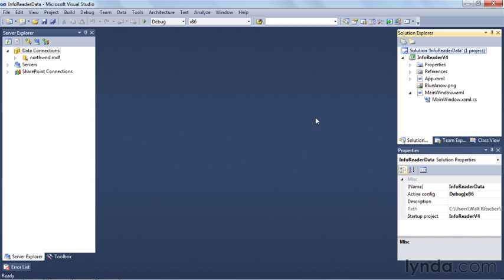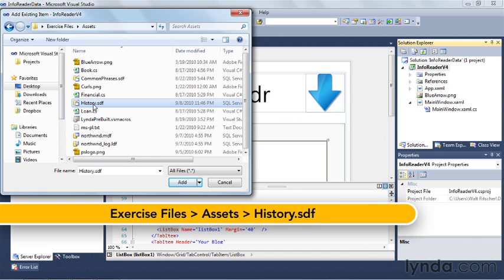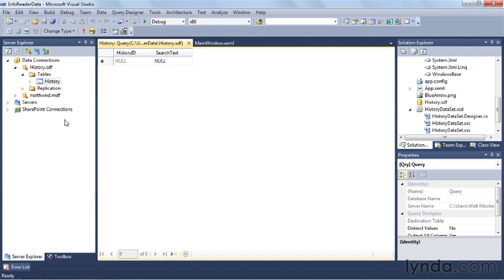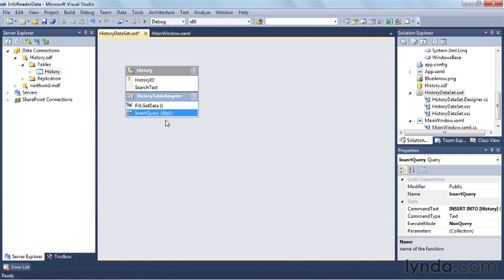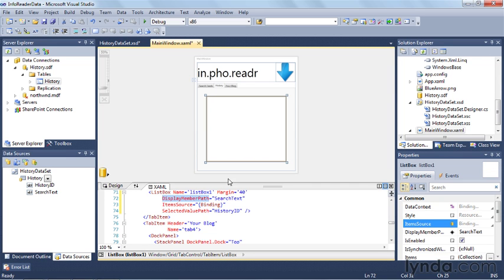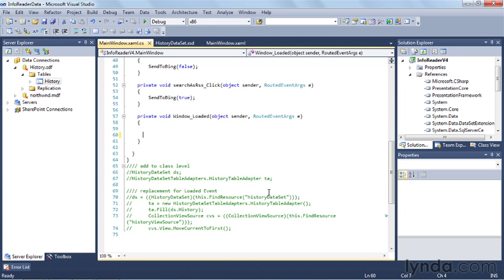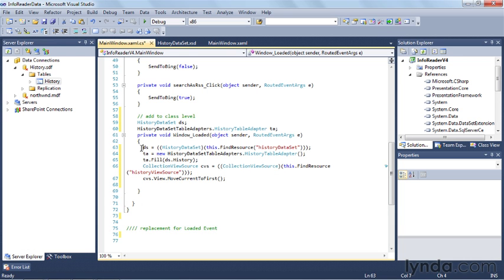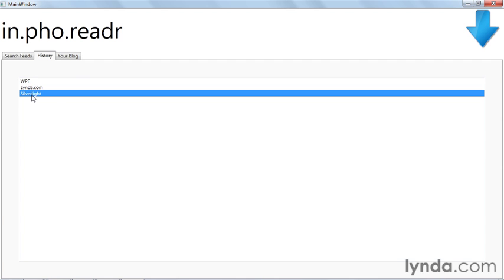0305 Connecting your data